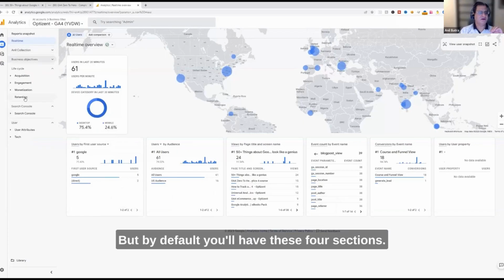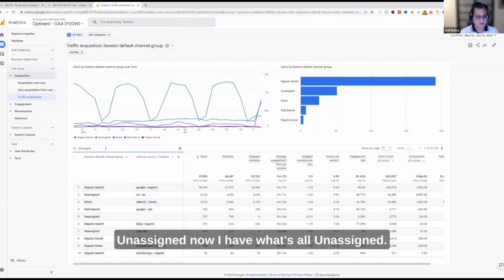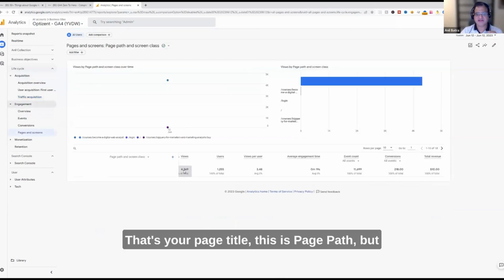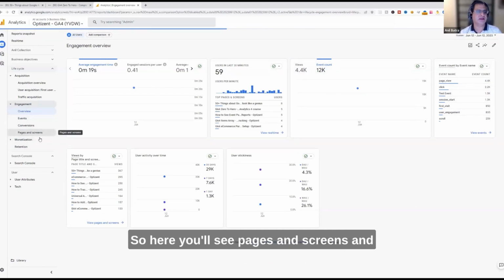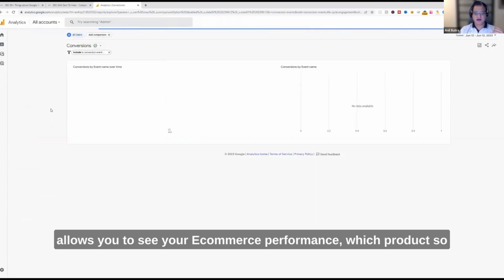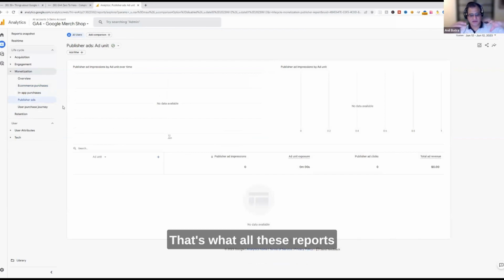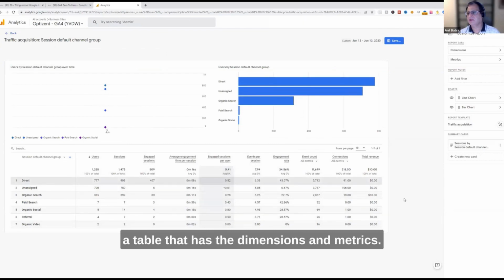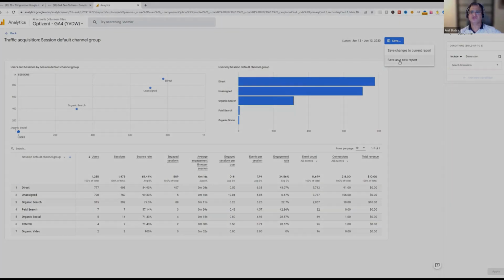GA4 Lifecycle Stages Explained: From Acquisition to Monetization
Dive into the lifecycle stages in Google Analytics 4 (GA4) with our comprehensive guide. This video covers everything from acquisition to engagement, events, conversions, and monetization. Learn how to interpret your traffic sources, understand the relevance of event counts, and track the effectiveness of your content and advertising efforts.

We also delve into the importance of understanding your business questions before diving into metrics, and how to use the monetization report to track e-commerce performance. For ad-supported sites, we discuss how to track ad impressions and total ad revenue.

Additionally, we demonstrate how to customize predefined reports to meet your needs, including how to add bounce rate to your reports, change chart types, and apply filters for more specific data.